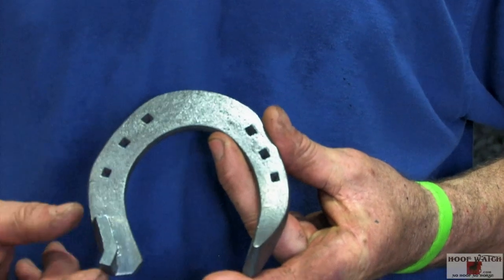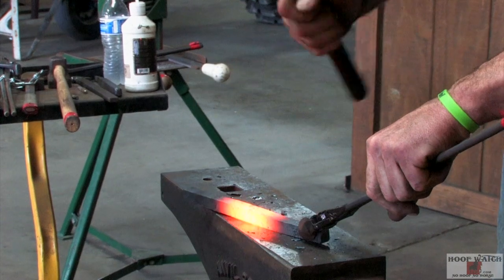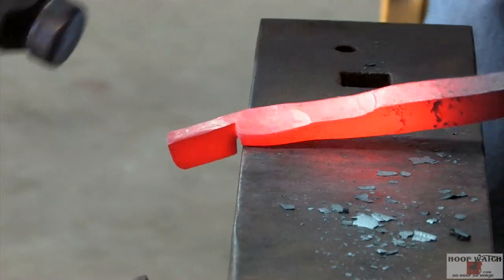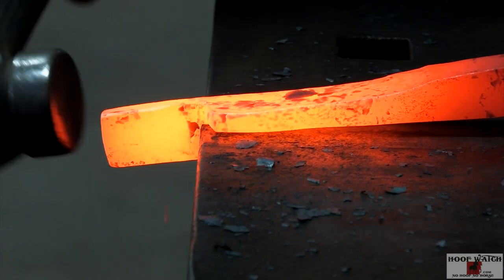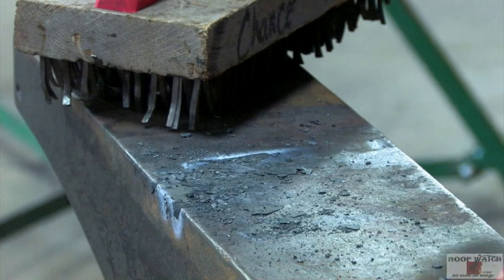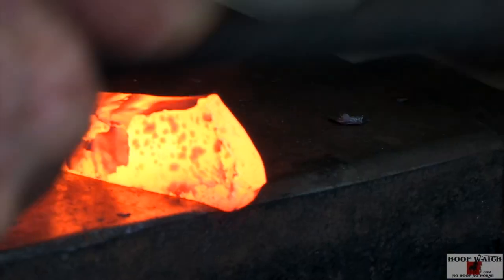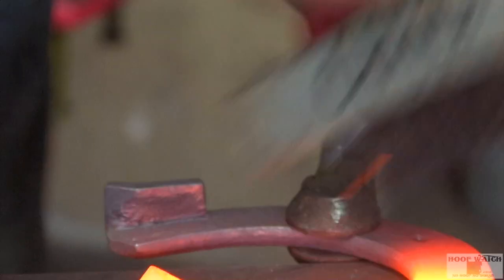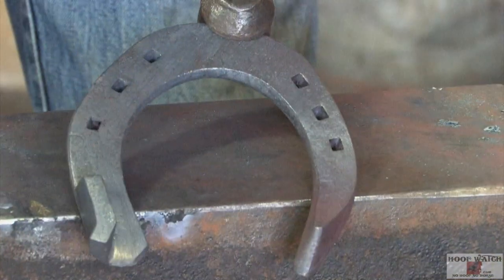World Championship Blacksmiths - Craig Trnka, CJF Ayrshire caulk and wedge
World Championship Blacksmiths final stop of the year is in Las Vegas Nevada, Dec. 8-10, 2016.  The judges of this contest are Iain Ritchie & James Findler.  In this video Craig builds a Ayrshire hind caulk and wedge out of 10" of 5/8" square.  This shoe is punched for six E-3 nails and the shoe measures 4 3/8" wide and 5 1/4" long.       For more information on this great event just go